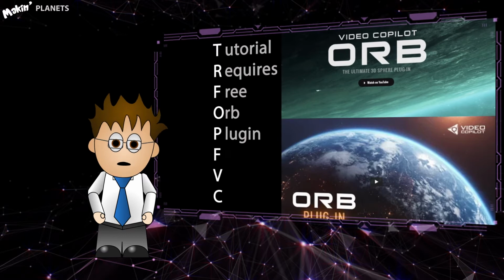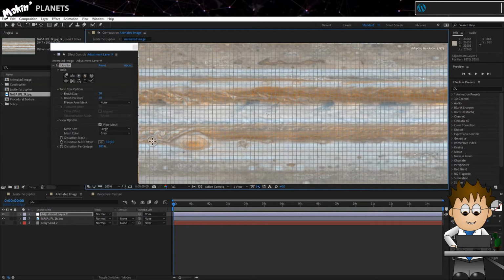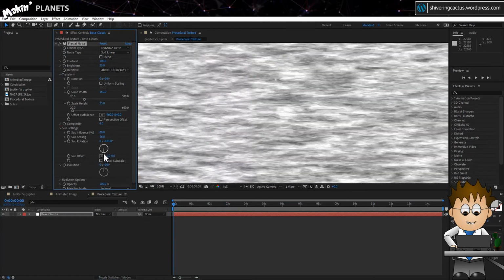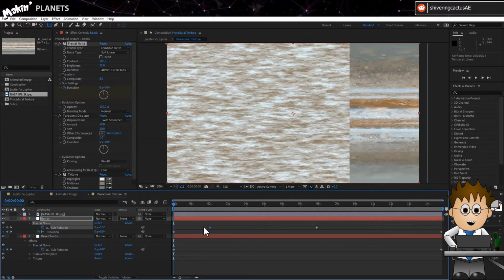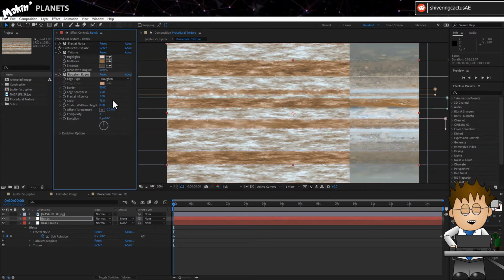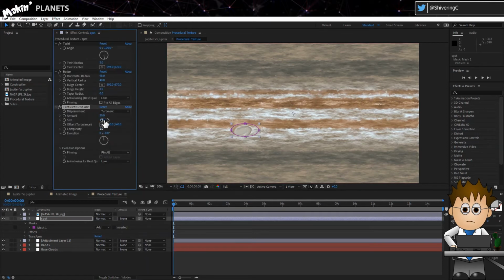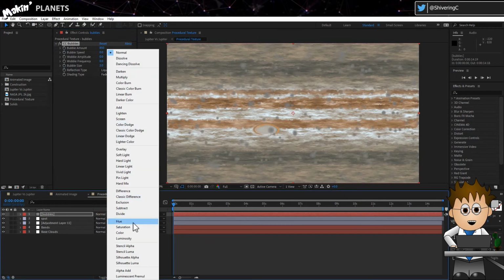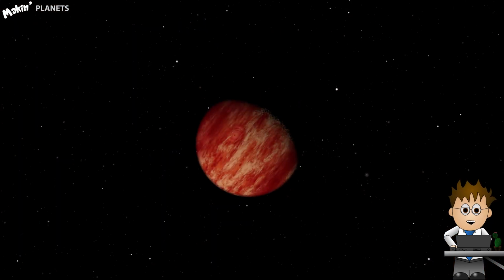Jupiter: Animated vs Procedural textures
Recreate the planet in After Effects.

Part of the Makin' Planets tutorial series, this video looks at different ways to create textures for Jupiter or any gas giant (i.e. Yavin). The first part of the tutorial takes a texture map and uses After Effect's Liquify effect to distort and animate this distortion over time.  The second method uses Fractal Noise, Tritone, Turbulent Displace and Displacement Map effects to create a procedural version.